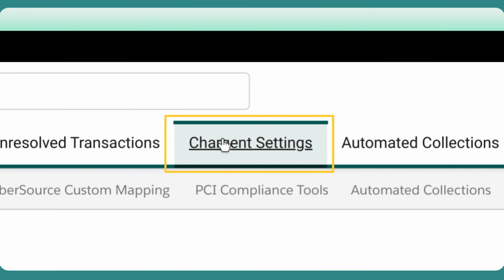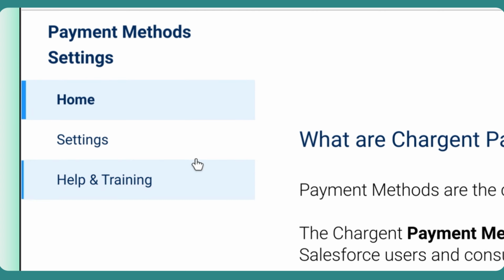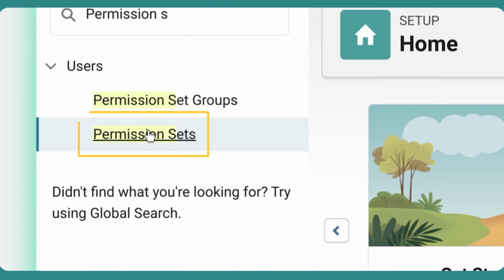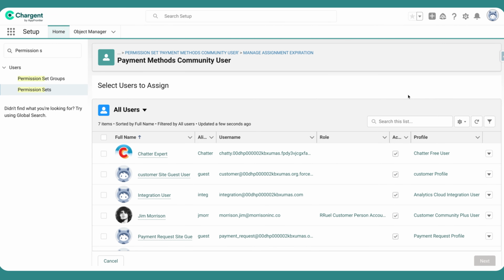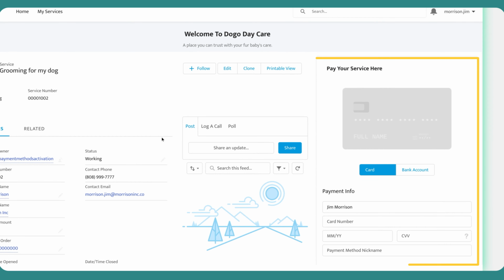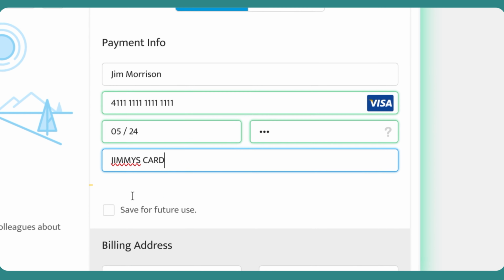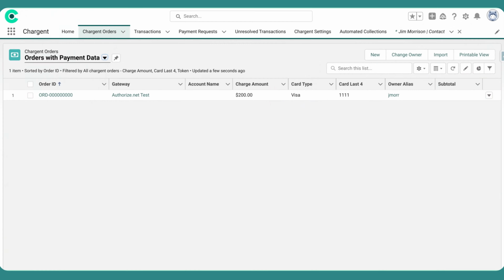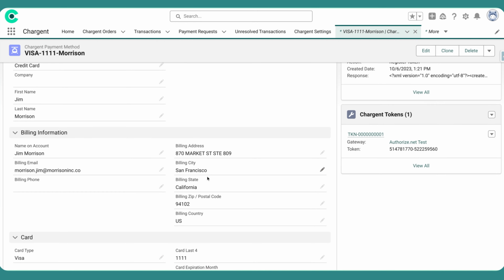HOW TO Set Up Chargent Payment Methods in Salesforce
Reduce your Accounts Receivable and Collections challenges in Salesforce with Chargent!
🏆 THE GOAL: Nearly 90% of Americans regularly use digital payments - expecting to save their preferred payment method, easily managing how they pay.

Chargent Payment Methods allows you to bring the ecommerce experience your customers know, love and expect to your payments process in Salesforce. And it couldn’t be simpler for you to implement. Watch this video to learn everything you need to know to get started.

Chargent Payment Methods: Get PAID Faster!
⏭️SKIP AHEAD
0:00 Most Americans Use Digital Payments
0:14 Introducing Chargent Payment Methods
0:58 Creating an Implementation Plan
2:07 How to Configure and Activate Payment Methods